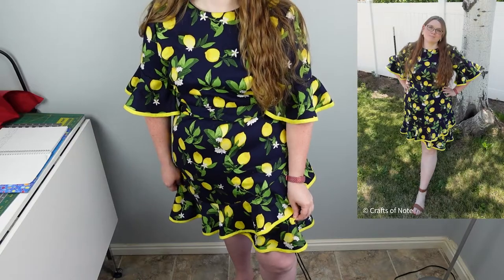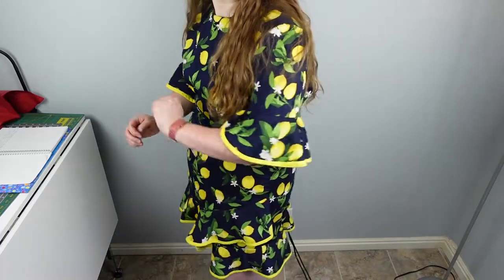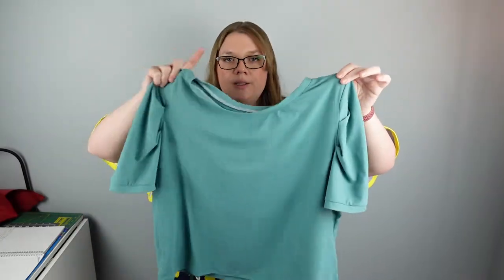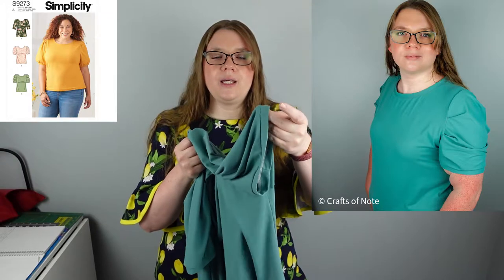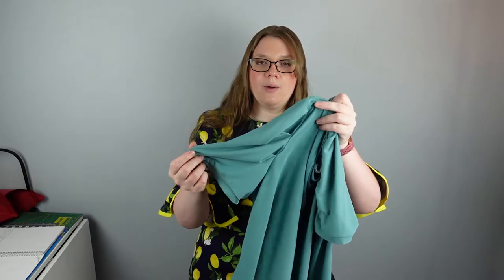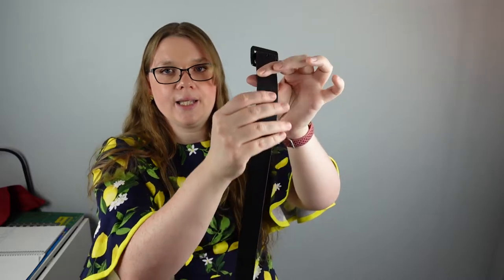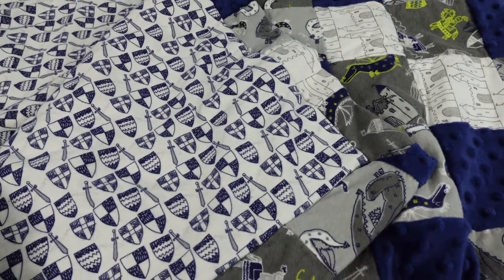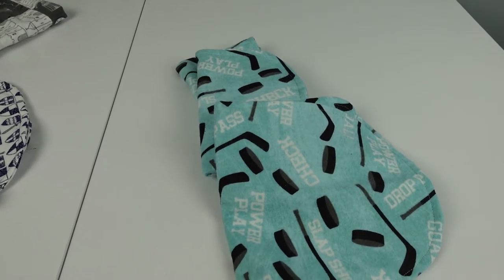June 2021 Sewing and Leather Makes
A lemon print dress, lemon print black beauty bra, leather belt, Soft Knit Evergreen Tee, burp cloths, a patchwork baby blanket, and a knit t-shirt with pleated sleeves.

Patterns:
Butterick 6729
Simplicity 9273
Black Beauty Bra
Greenstyle Creations Evergreen Tee

Fabrics:
Telio Bloom Stretch Cotton Sateen
Joann's 3D Patch Fabric
Flannel from Joann's
Teal Double brushed poly from Joann's Galleria Revival
Green Knit from Design Co Fabrics
Lemon Lace from AliExpress
Bra findings from B,wear

Leather from Tandy Leather and Belt Buckle from Rocky Mountain Leather